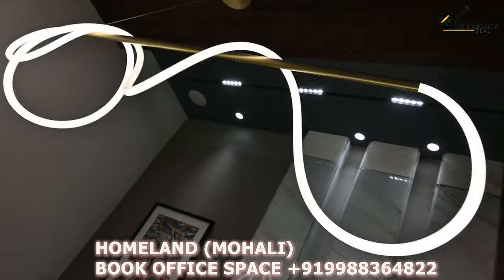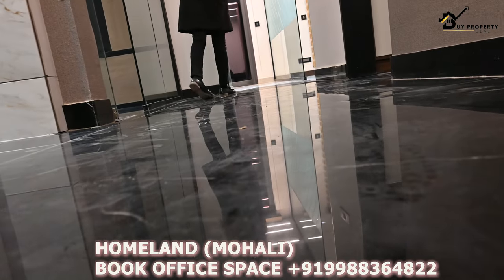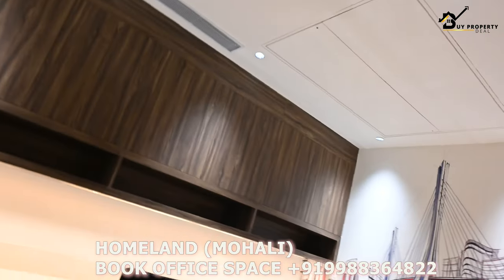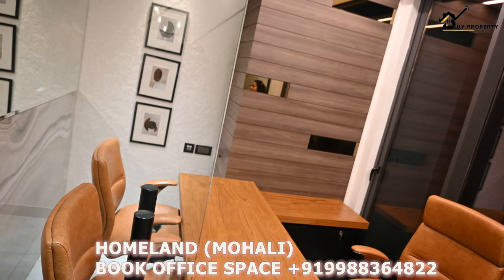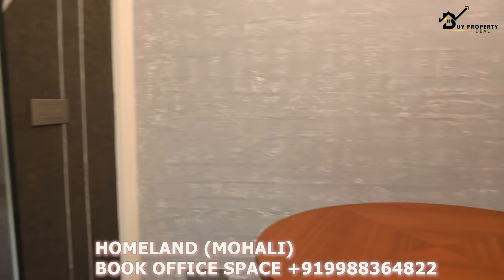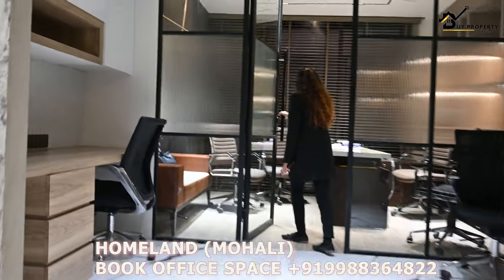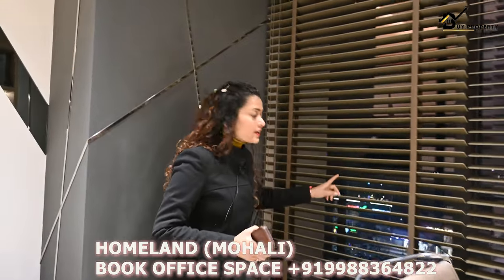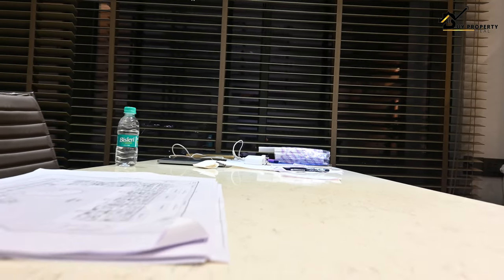Showrooms, Offices, Food Courts‎, Retail Shops & Service Apartments | Homeland Mohali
The Homeland Group is North India’s premier conglomerate, with operations in the major North Indian states and headquarters based in New Delhi. We are recognized for our consistent emphasis on quality and on creating unforgettable experiences for its customers. Managed by a strong team of experienced Directors and professionals, the Group of industries has a turnover of over USD 400 Million.

✅THE NATURAL EDGE
-Landscaping by Taib Studio, Singapore
-Around 70% open green area including stilt
-Jogging Cycling Track
-Cricket Court, Badminton, Tennis court, Squash court
-Separate play area for children
-Green area walkways free from vehicular movement
-Ornamentally designed green spaces
✅THE ARCHITECTURAL EDGE
-Earthquake Resistant RCC Framed Structure
-4 side open Vastu Friendly Plot
-4 flats on each corner with big balconies
-Privacy with four distant apartment entrance doors per floor
-Optimum utilization of natural daylight in each apartment with full height window
-Toughened glass railings
-2 normal lift and 1 stretcher lift in each block
-Zero surface parking except for visitors
-Contemporary landmark building with oval shaped elevation
-Double height 5 star grand entrance lobbies in each tower
-Rain water harvesting system to recharge aquifer and use of treated water for flushing and horticulture

✅THE SECURITY EDGE
-Gated complex secured with multi tiered security system
-Boom barrier entry to the premises
-Full CCTV surveillance & high-tech security with gated community at entrance lobbies at ground floor
-24 hrs. Helpline for residents with the availability of plumber, electrician and other technician
-Security managed by top professionals
-Front desk manager in each block
-Electronic entrance key into each apartment with video door phone
-Dedicated security in each tower
-Stretcher lifts in case of any emergency situation
-24 hrs. local police patrolling vehicle parked outside the site as being a very important road

✅THE COMFORT EDGE
-2 car parks per unit
-24 hrs. emergency ambulance facility for residents
-Servant room and servant toilet on each unit with exclusive entry/exit
-Geyser locations outside washrooms
-Fully furnished residences
-Dedicated Puja space in each residence
-Grocery stores, dispensary, mobile ATM, unisex saloon, dry-cleaner & car washing facility in the premises
-Option of Mechanical Parking
-Ready to move-in flats with basic wiring of DTH Connection, Telephone, Intercom, Internet completed Wheel chair ramps cater to the needs of aged of differently able persons
-Kids bicycle shelter made in the premises
-24 hrs. water/power supply